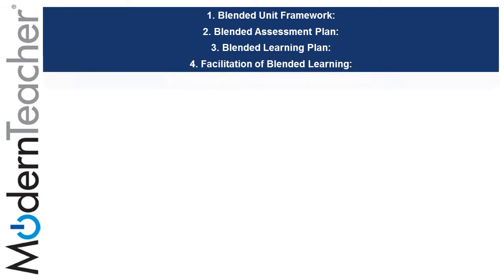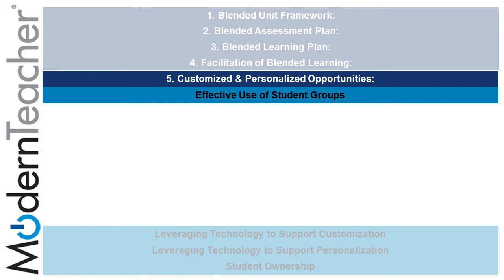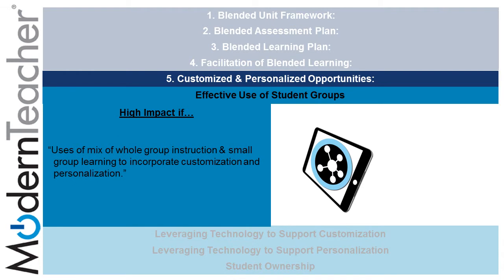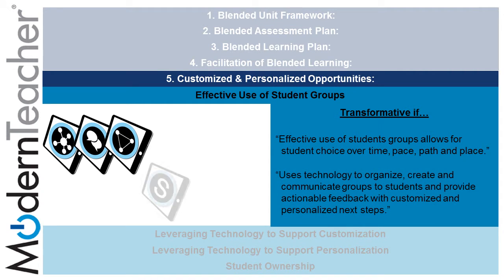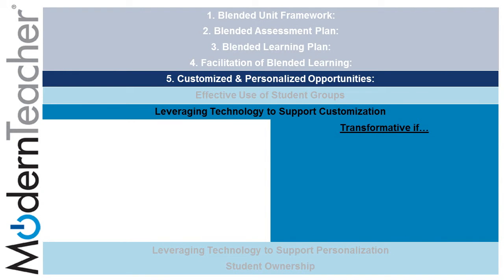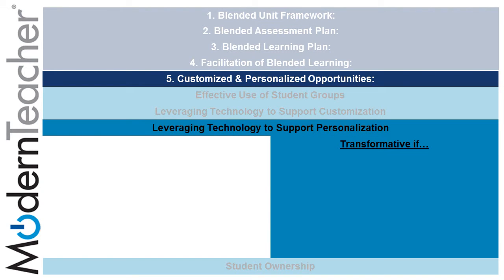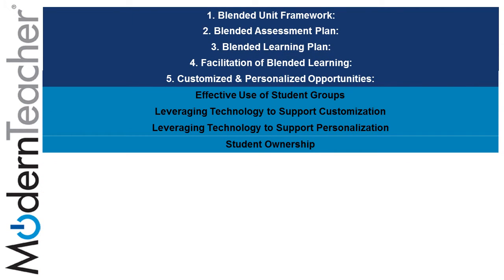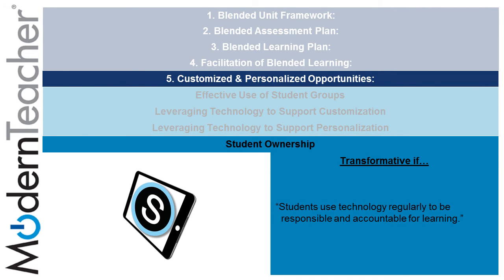Blended Learning Part 5 [unedited]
Blended Learning:  Component 5 Customized & Personalized Opportunities